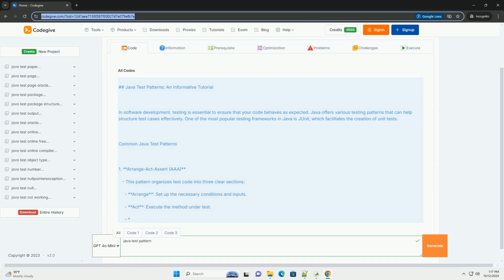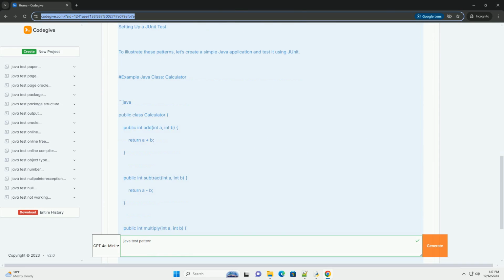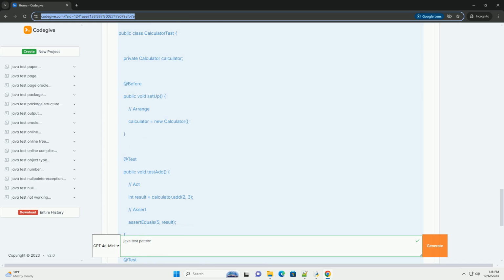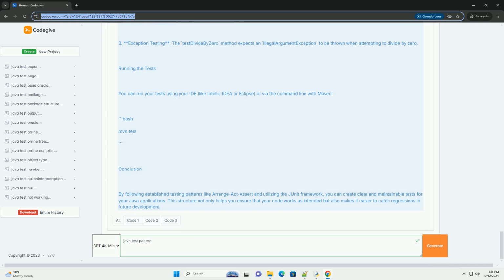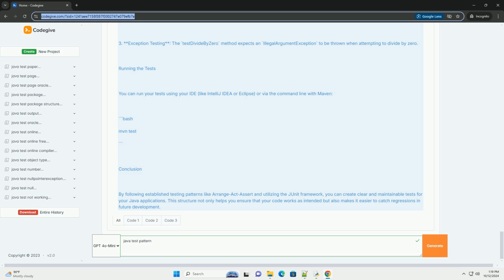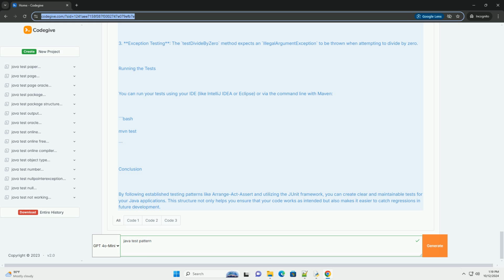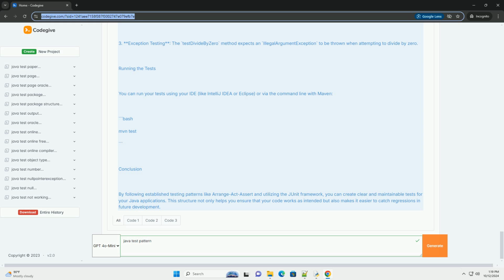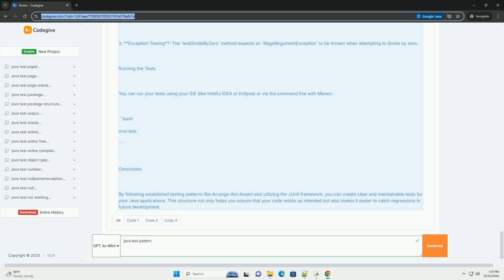java test pattern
## java test patterns: an informative tutorial

in software development, testing is essential to ensure that your code behaves as expected. java offers various testing patterns that can help structure test cases effectively. one of the most popular testing frameworks in java is junit, which facilitates the creation of unit tests.

### common java test patterns

1. **arrange-act-assert (aaa)**
   - this pattern organizes test code into three clear sections:
     - **arrange**: set up the necessary conditions and inputs.
     - **act**: execute the method under test.
     - **assert**: verify that the method behaved as expected.

2. **given-when-then (gwt)**
   - similar to aaa, this pattern is often used in behavior-driven development (bdd):
     - **given**: describe the initial context.
     - **when**: specify the action taken.
     - **then**: describe the expected outcome.

3. **test fixture**
   - a fixed state of a set of objects used as a baseline for running tests. it helps to create a known environment for tests.

4. **parameterized tests**
   - allows running the same test with multiple sets of data.

### setting up a junit test

to illustrate these patterns, let’s create a simple java application and test it using junit.

example java class: calculator

### writing tests with junit

step 1: add junit dependency

if you are using maven, add the following dependency to your `pom.xml`:

step 2: create a test class

### explanation of the test class

1. **@before**: the `setup` method is annotated with `@before`, which means it will run before each test case, initializing the `calculator` instance.

2. **test methods**:
   - each test method is annotated with `@test`.
   - the **arrange-act-assert** pattern is followed in each test. for example, in `testadd`, we first arrange the inputs, then act by calling the `add` method, and finally assert that the result is as expected.

3. **exception testing**: the `testdividebyzero` method expects ...

python java
python javatpoint

python java
python javatpoint
python javadoc
python javascript